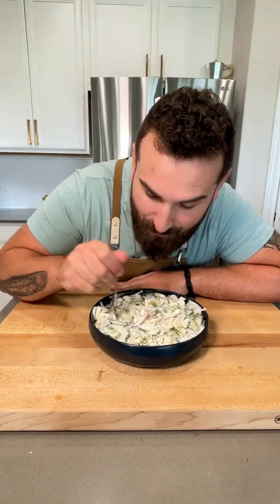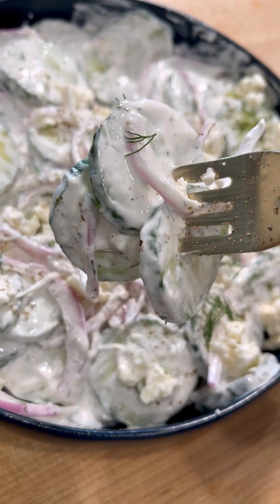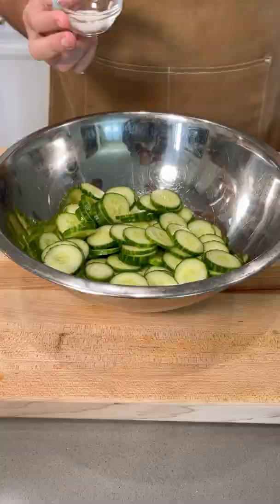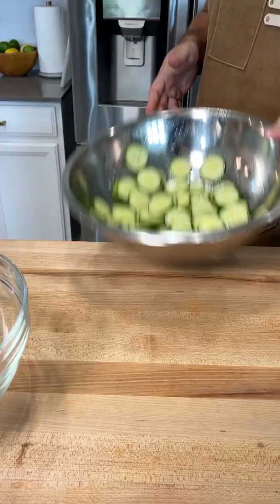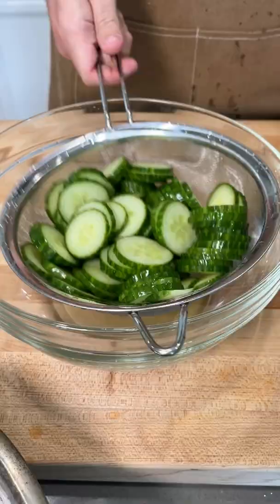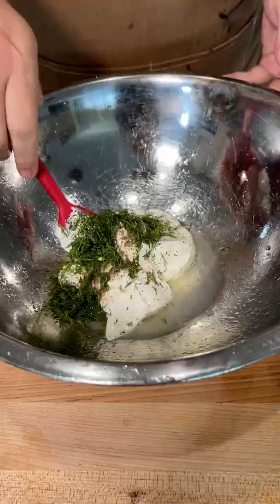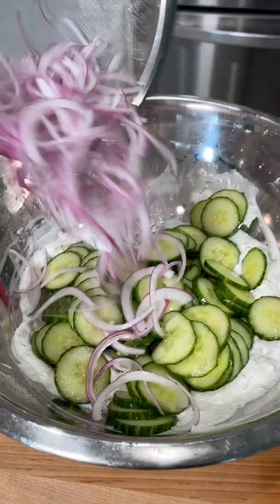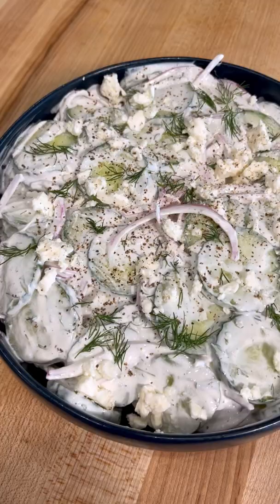COOL & CREAMY Cucumber Salad - Easy, Quick Sides - CHEF MICHAEL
😎 😎 Honestly, the only time I really crave salads are when they’re covered in dressing and loaded with toppings. So this one counts, right? 😁 😁  Tho tbh this is honestly so much more than *just* a salad. It’s really a side dish that goes well with just about anything. Perfect for grill outs, great with steak, fish, or chicken, and it’s just good on its own for lunch. Either way, you won’t regret it. (The feta is *chefs kiss*!!) It also lasts several days in the fridge and only gets better with time, so you can definitely make it ahead. Anyway, it’s just a yummy, simple salad that’s good and good for ya. 👌

*GRAB IT NOW!
- Make sure to tag me if you post it to Insta!